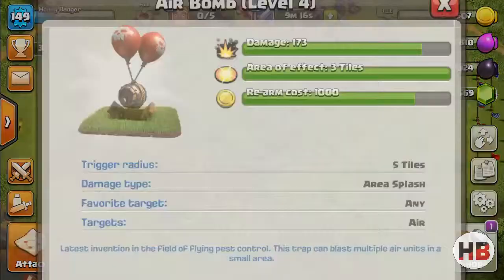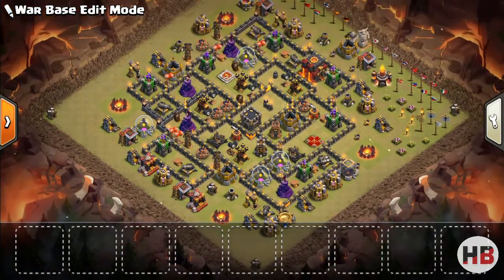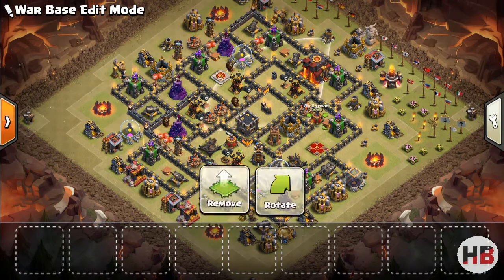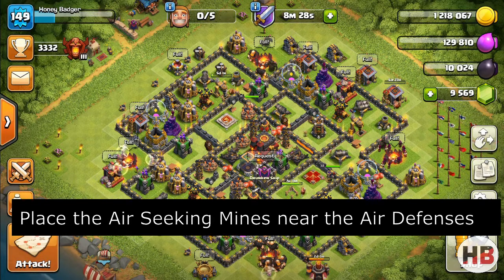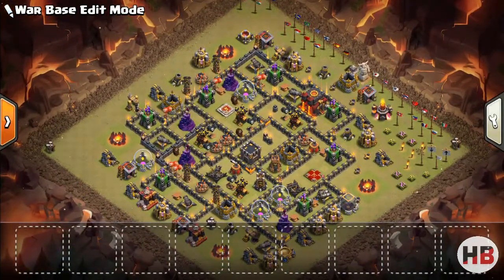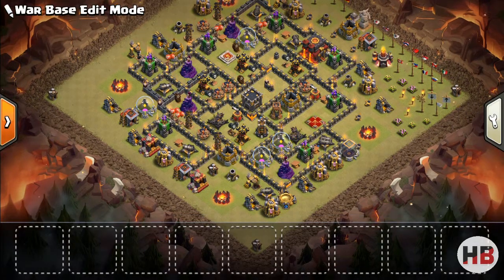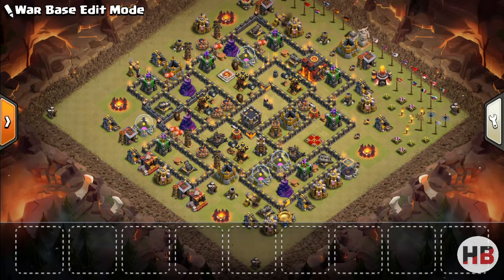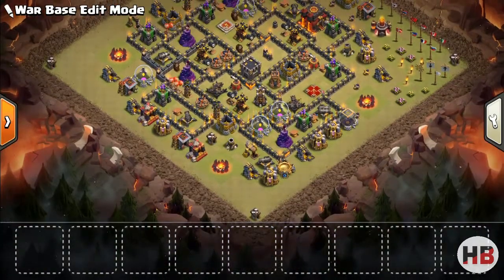How To SET TRAPS | Simple Think again | Clash of clans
Hey guys this is a "TIPS AND TRICKS" video on "TRAPS"
sounds simple check out the whole video how important they can be

here is my tag

Player Tag
Clan Tag

   New Features:

●  Journey to the Builder Base and discover new buildings and
    characters in a new mysterious world.
●  Battle with all new troops, including Raged Barbarian, Sneaky
    Archer, Boxer Giant, Bomber, Cannon Cart, and the new Hero
    Battle Machine.
● Go head to head with other players in the new Versus battle
    mode.

    Classic Features:

●  Join a Clan of fellow players or start your own and invite
     friends.
●   Fight in Clan Wars as a team against other players across the
     globe.
●  Defend your village with a multitude of cannons, bombs, traps,
    mortars, and walls.
●  Plan unique battle strategies with countless combinations of
    spells, troops, and Heroes!
●  Friendly Challenges, Friendly Wars, and special events.
●  Train unique troops with multiple levels of upgrades.

PLEASE NOTE!

Clash of Clans is free to download and play, however, some game items can also be purchased for real money. If you don't want to use this feature, please disable in-app purchases in your device's settings.